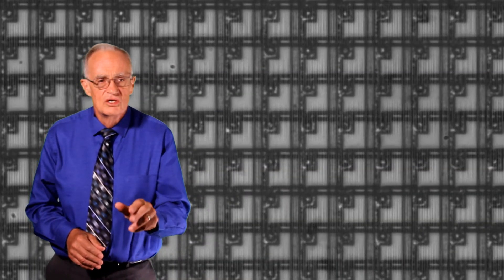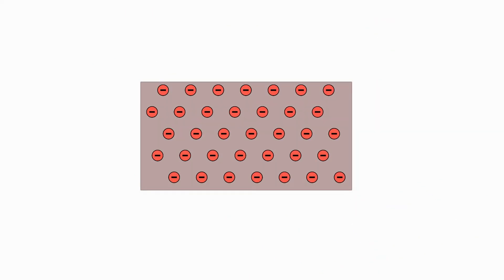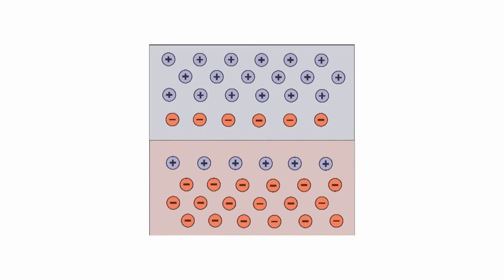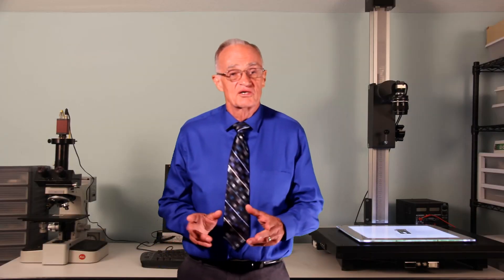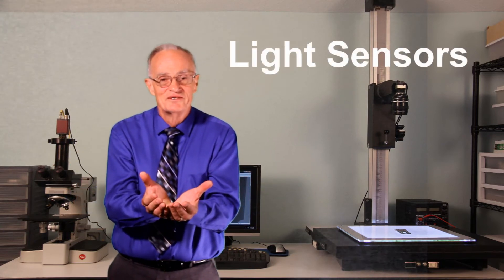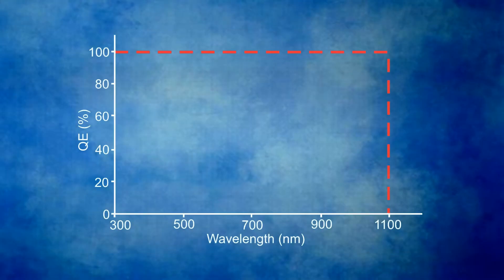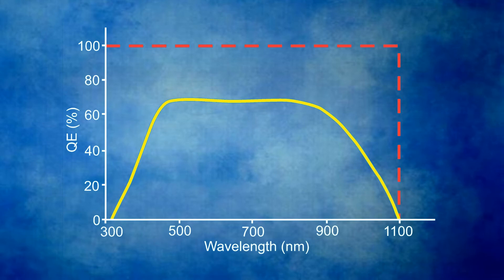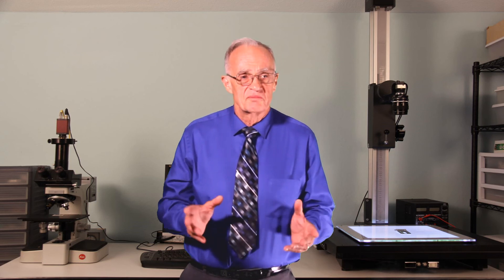Machine Vision Cameras: How Cameras Sense Light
Understanding cameras starts with understanding the photoelectric effect -- how cameras sense light.